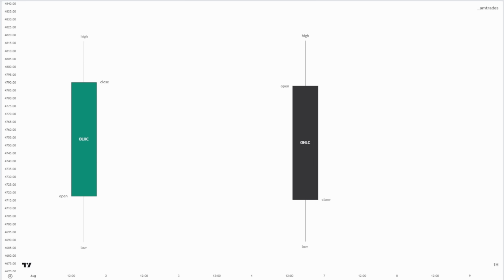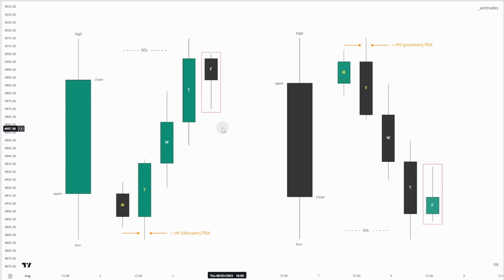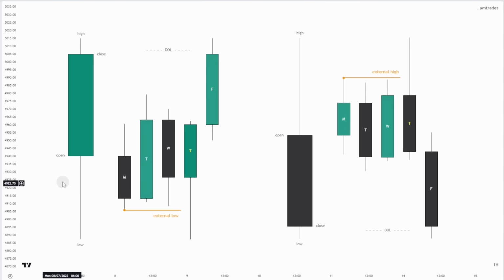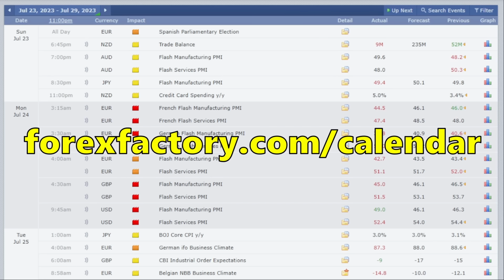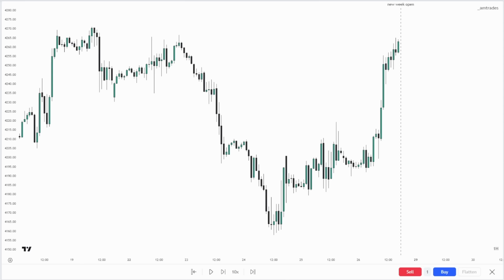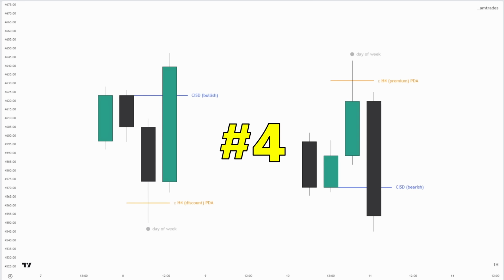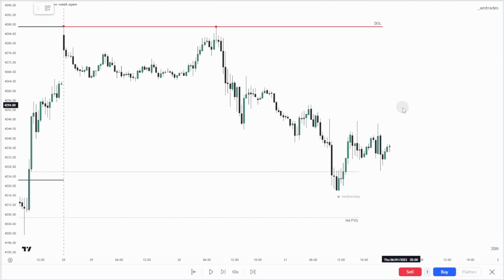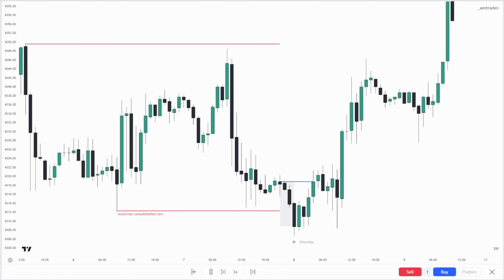Using Weekly Profiles for Daily Bias (Simplified)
Simple systematic approach to applying weekly profiles

0:00 Intro
0:28 What is a weekly profile?
1:10 Disclaimer
1:24 Classic Expansion Week
2:36 Midweek Reversal
3:55 Consolidation Reversal
5:15 Step 1
6:10 Step 2
8:48 Chart Example
9:30 Step 3
10:05 Step 4
12:08 Extra Example
13:40 Recap
14:03 Outro

NOTE:

This is a simplified process of applying weekly profiles to gain daily bias. It is outlined in a way which is effective and upholds the core reasons of "why" weekly profiles work, but in an easy-to-understand format. While this is not the limit of how to operate under weekly profiles, it is a structured protocol that ensures the most clear read on price for any level of trader.

Topics discussed in this video:

ICT, weekly profile, daily bias, economic calendar, change in state of delivery